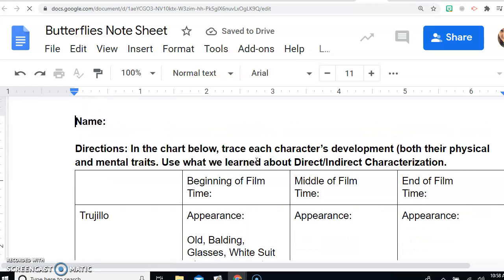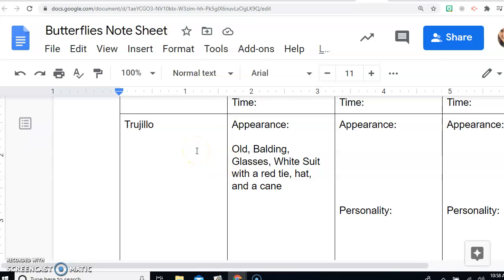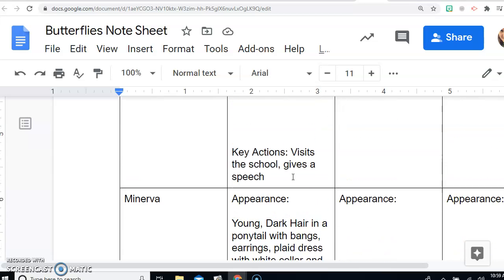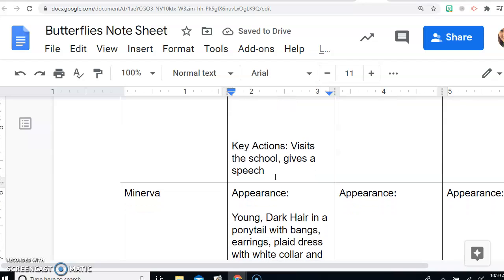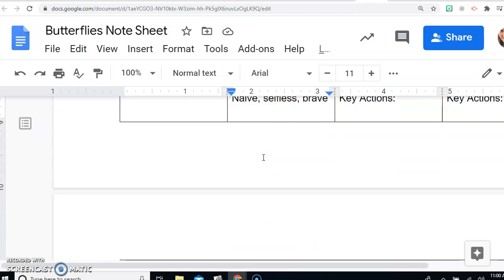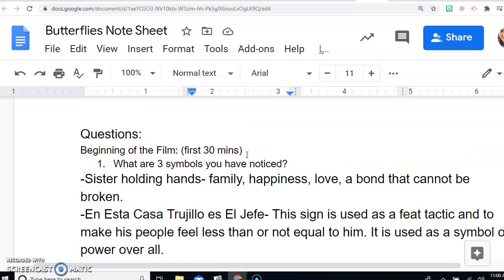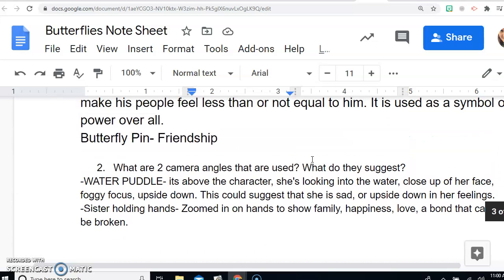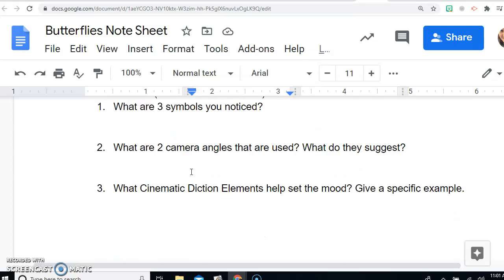Butterflies Note Sheet